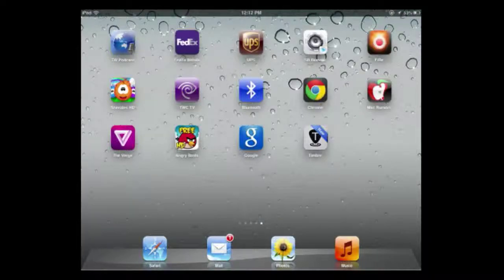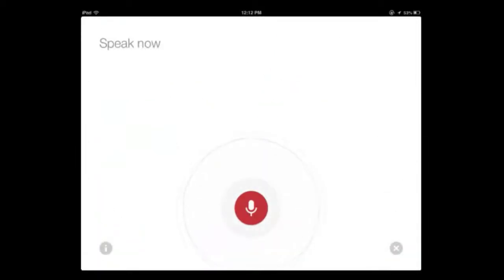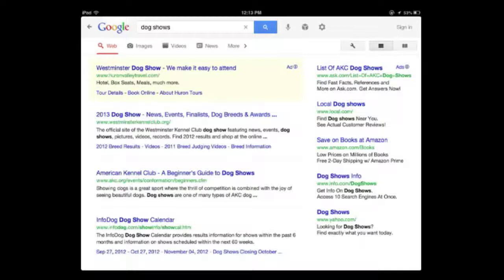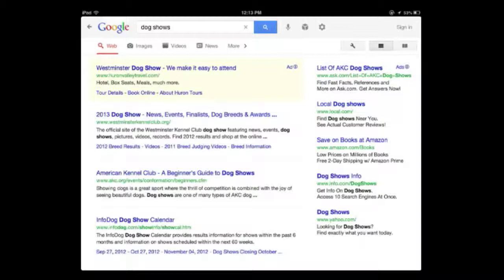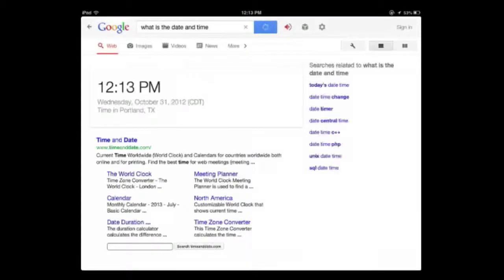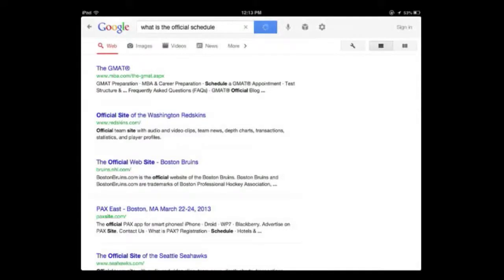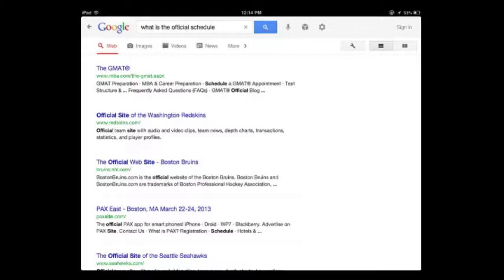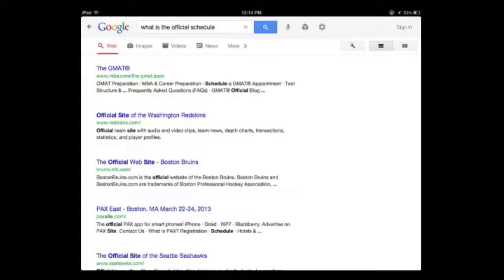Google Search, now much faster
Show how fast the new iPhone App increases in speed.